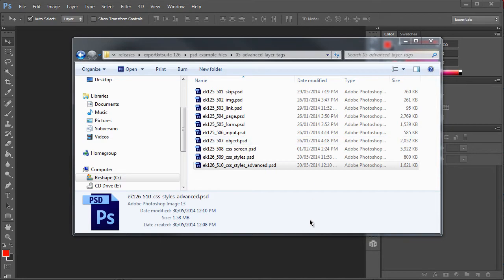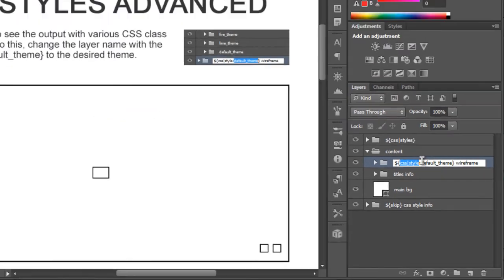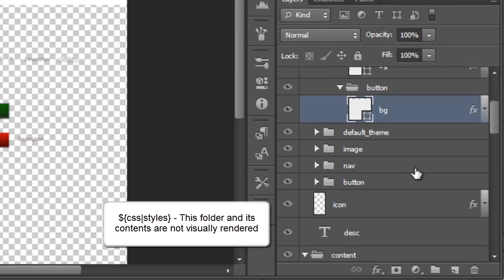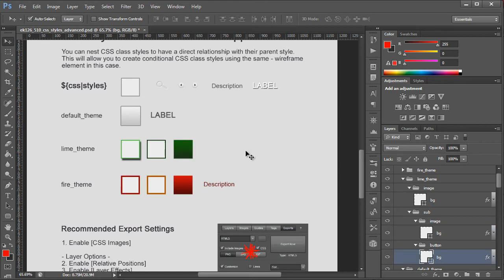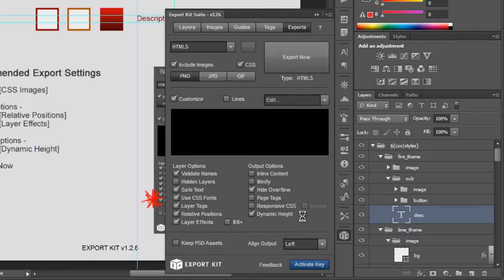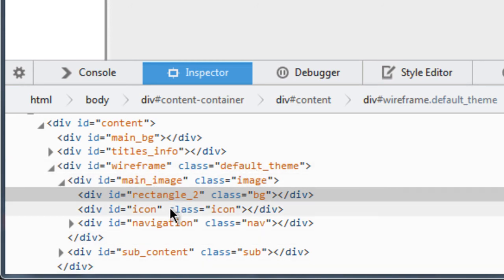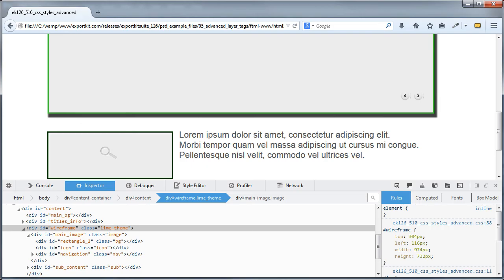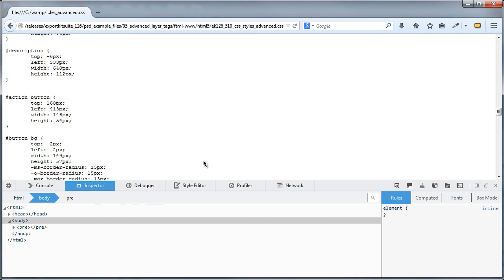Photoshop PSD to CSS3 Styles and Classes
New in Export Kit v126 - CSS Style tags will create custom CSS3 class styles, and themes with your HTML5 and CSS exports.